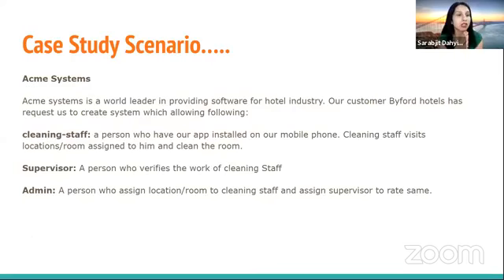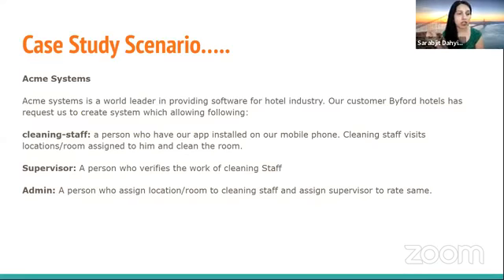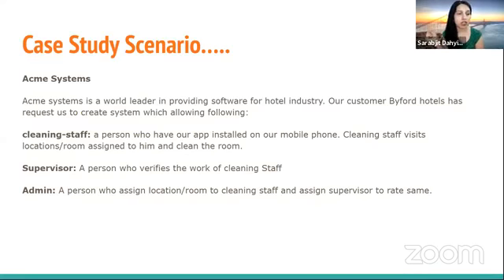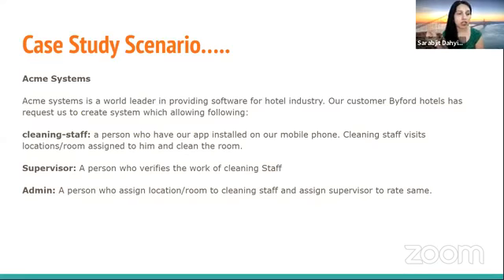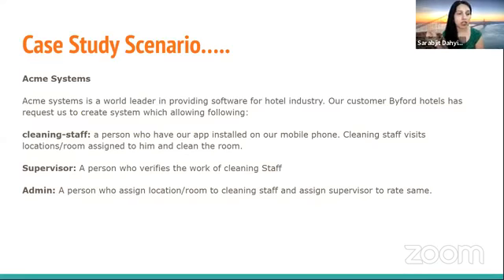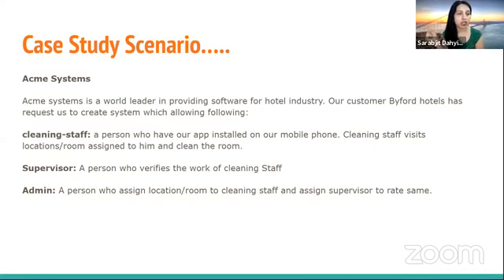Business Analyst Case Study Interview - Acme Week 2 - Create AS-IS Workflow Diagram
Hi Everyone! This video covers step-by-step things that business analysts do in their day-to-day activities such as gathering and analyzing requirements, creating use case diagrams, workflow diagrams, creating user stories, and much more.  The case study will be delivered over several videos to provide detailed step-by-step instructions.